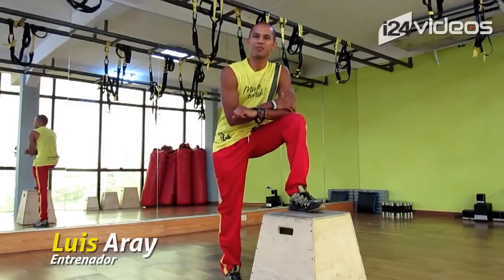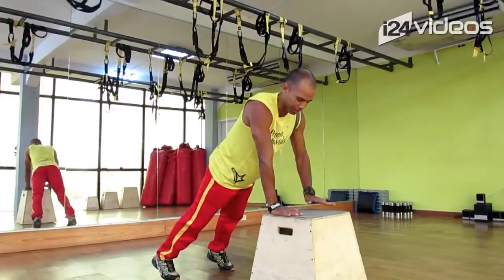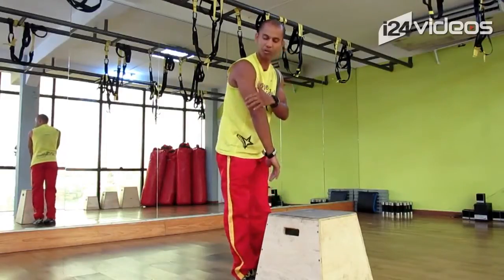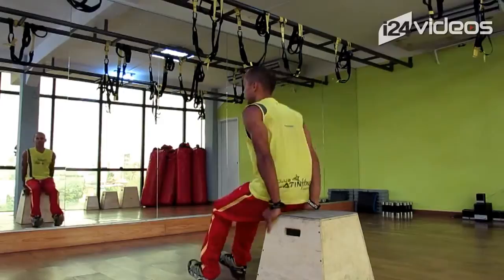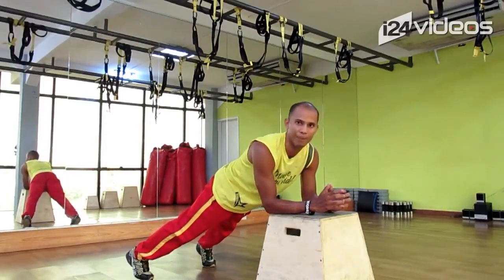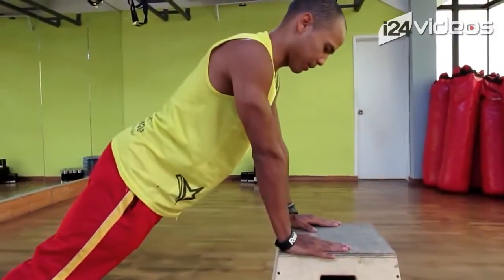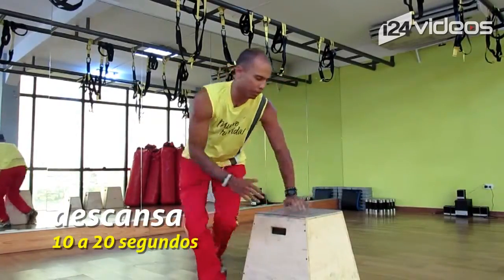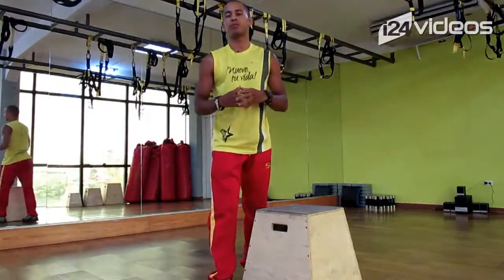Tonificar brazos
Rutina de 3 ejercicios básicos para tonificar tus brazos ¡Ánimo!